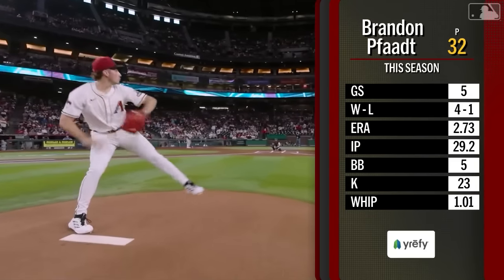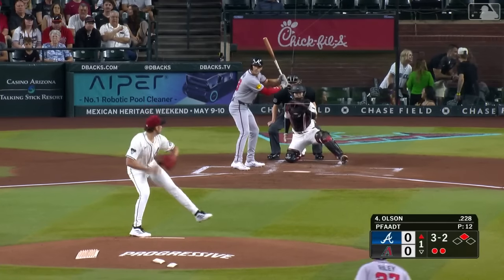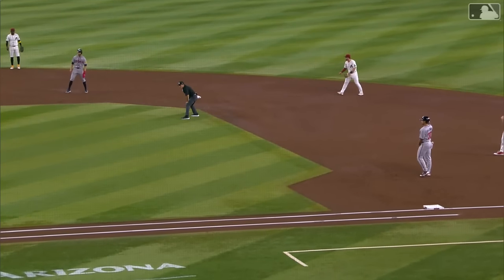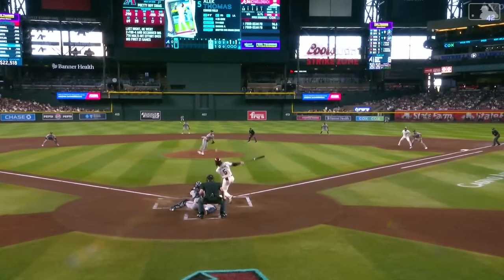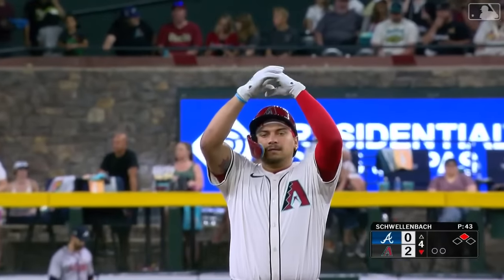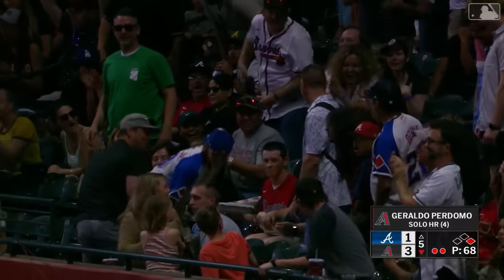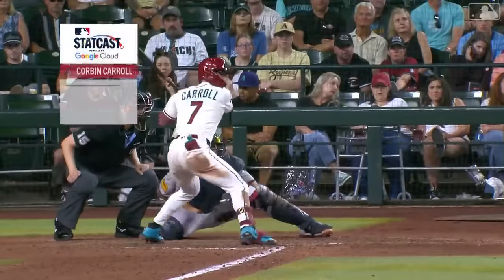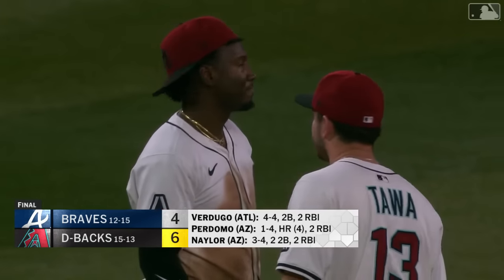Braves vs. D-backs Game Highlights (4/27/25) | MLB Highlights | Arizona Diamondbacks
Corbin Carroll and the Arizona Diamondbacks take on Matt Olson and the Atlanta Braves on April 27, 2025.